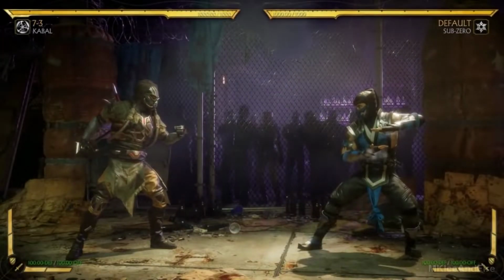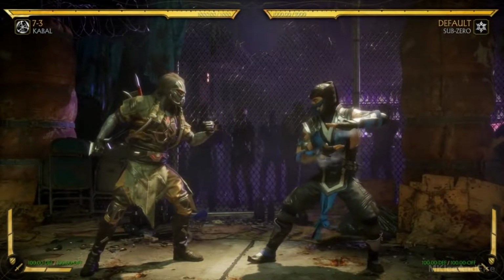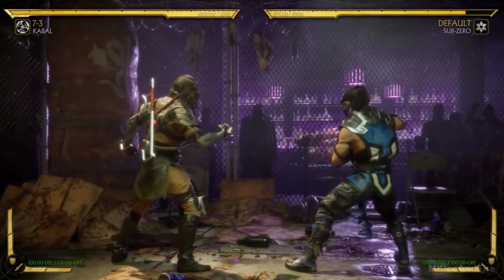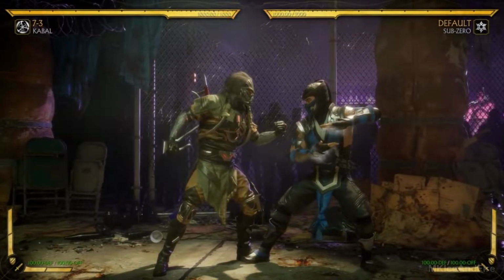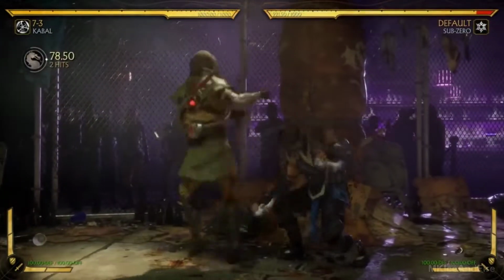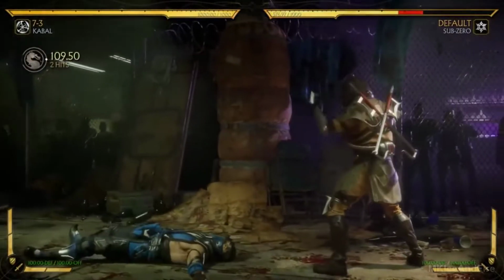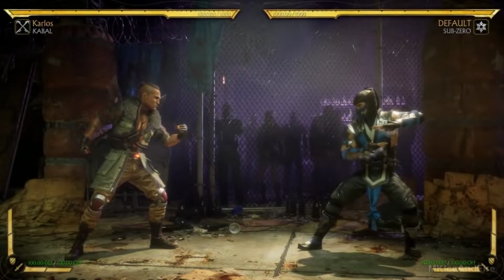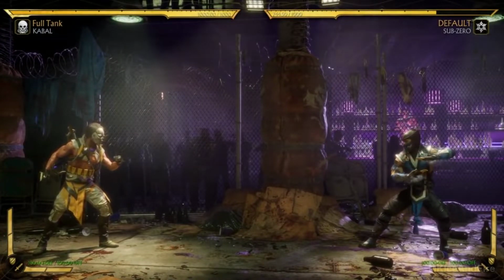Mortal Kombat 11 Kabal Gameplay (BRUTALITY)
Juegos de PS4, Xbox, PC, Gameplay y tutoriales